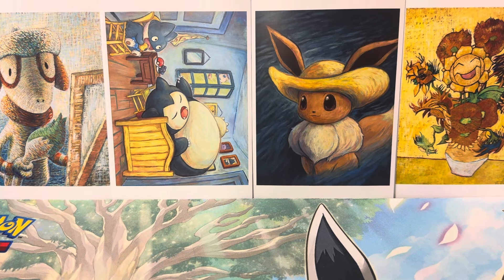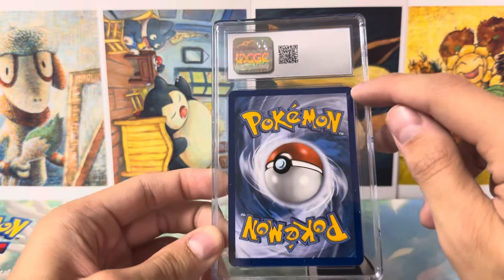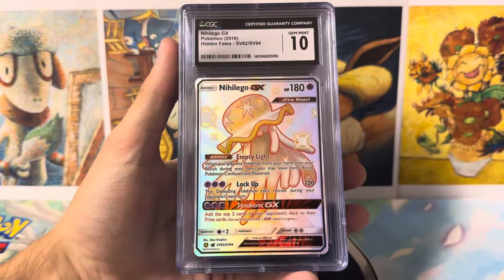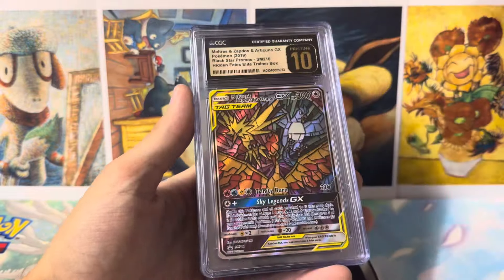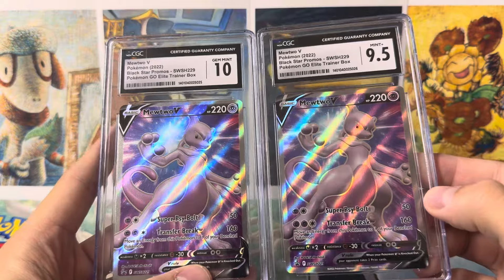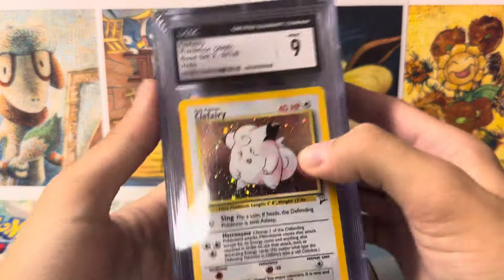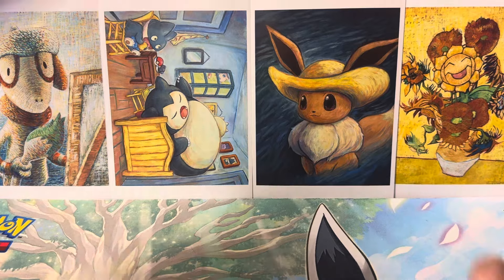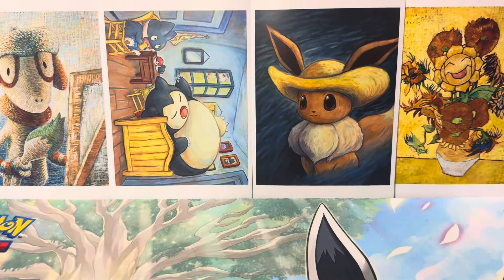$10,000 CGC Graded Pokémon Cards Return! Over 100 Slabs!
eBay Store